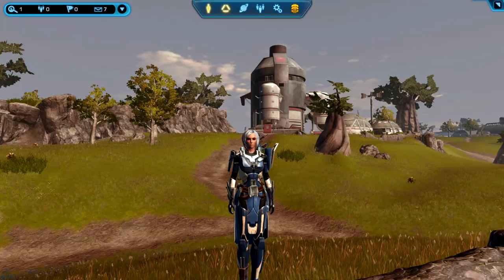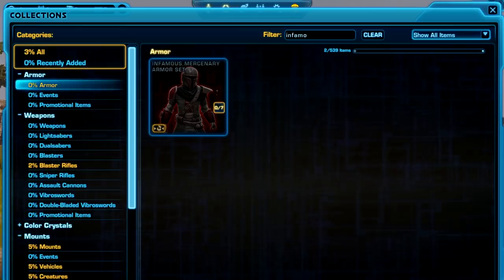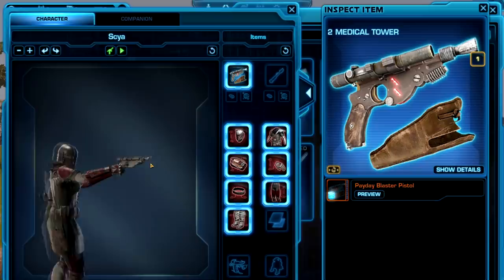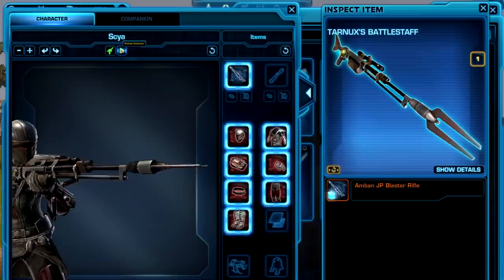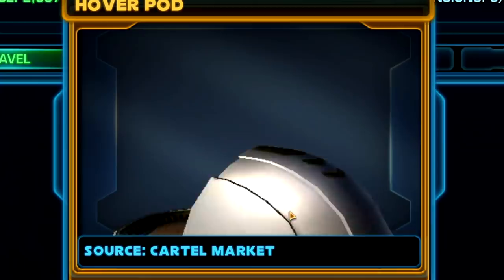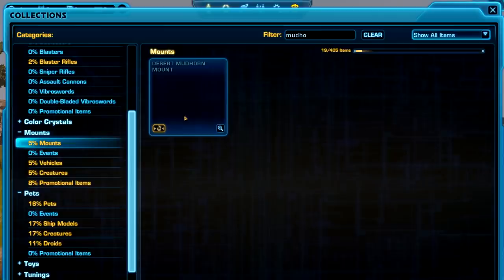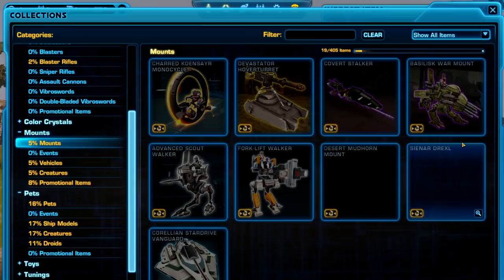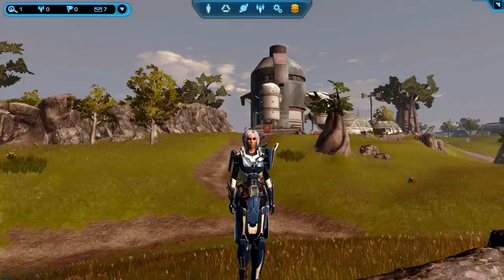SWTOR PTS - Baby Yoda Hover Pod, Mudhorn Mount, The Mandalorian Weapon & Armor, & more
Public test server previews!! Baby Yoda Hover Pod, Mudhorn Mount, The Mandalorian Weapon & Armor, Force Pilgrim's Armor, Payday Blaster, New Mounts